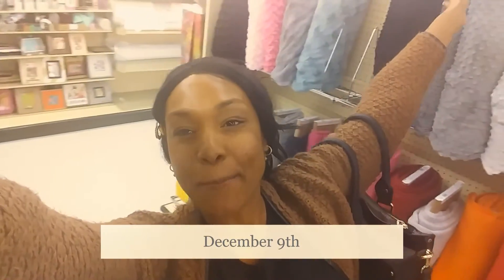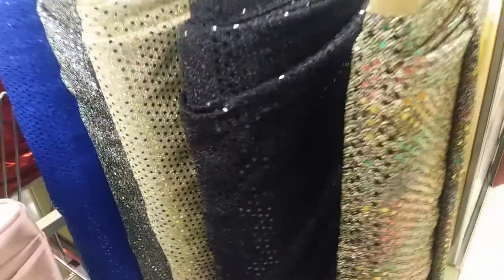VLOGMAS DAY 9 | HOBBY LOBBY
Happy VLOGMAS!

Day 9

Getting supplies for making holiday decorations!!

WATCH ME !